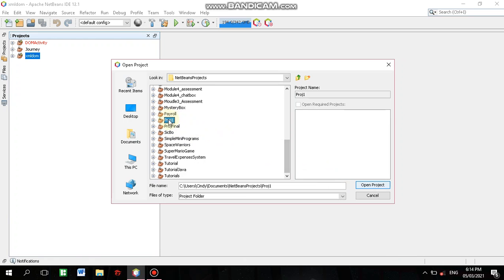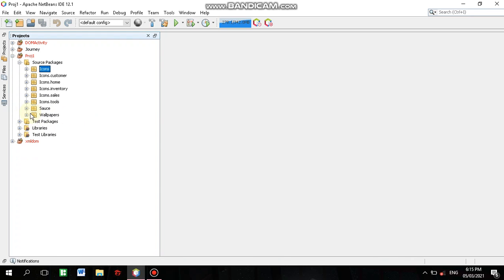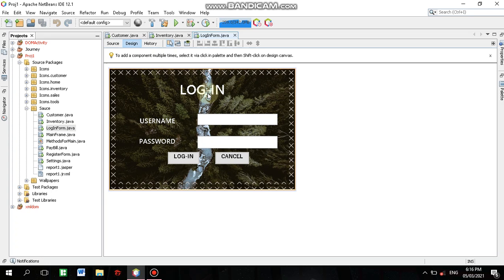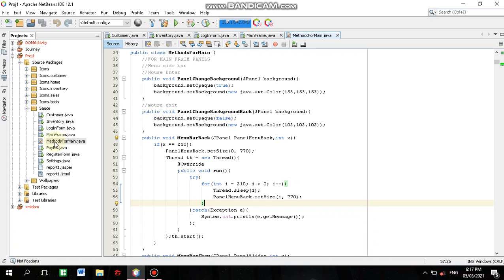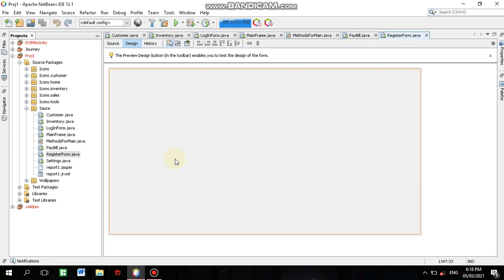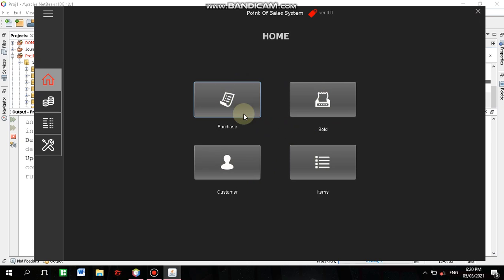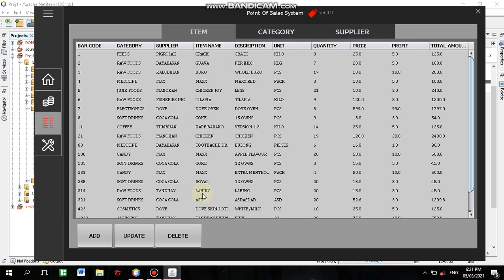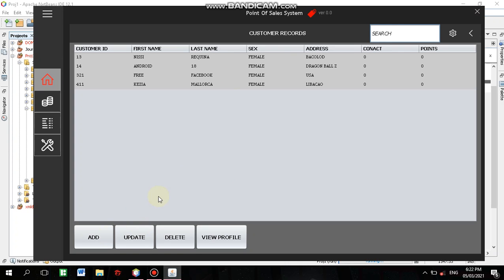a year ago project | Point of Sale System in Java Part 1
Just messing around HAHAHAHA